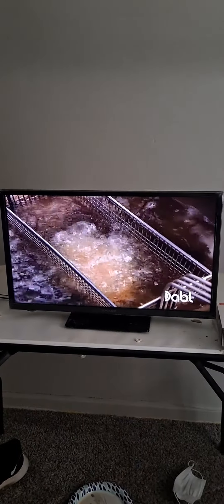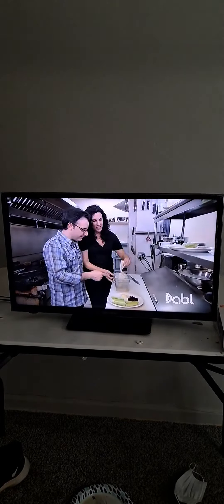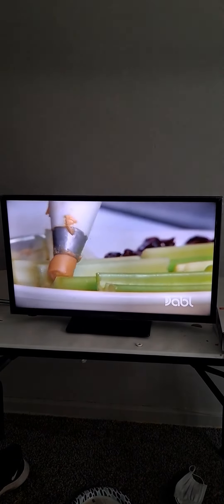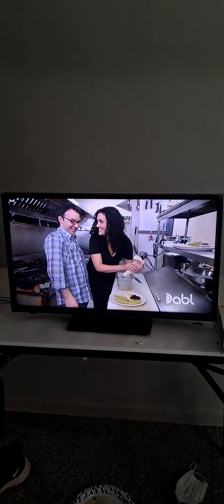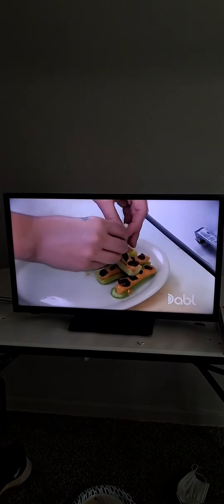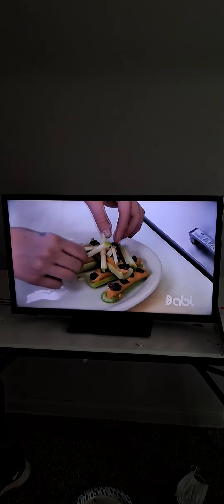You Gotta Eat Here